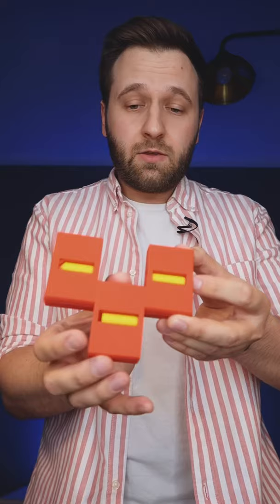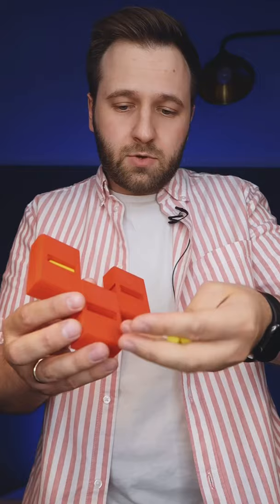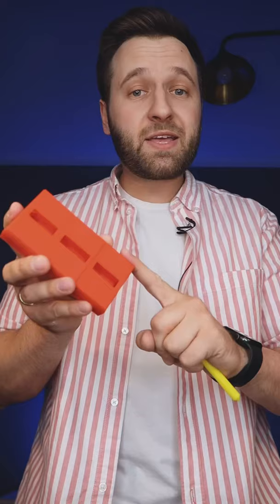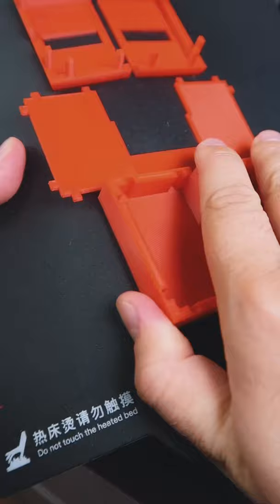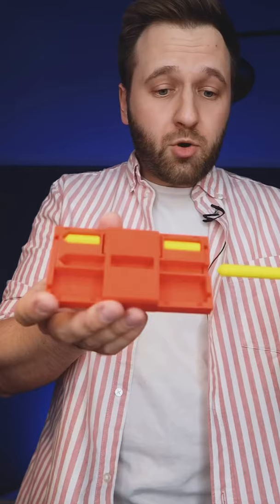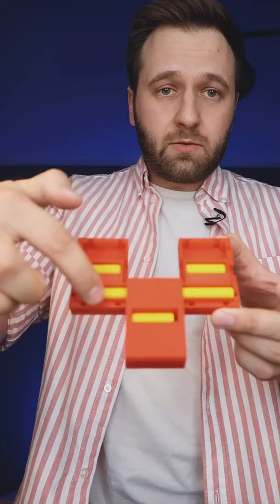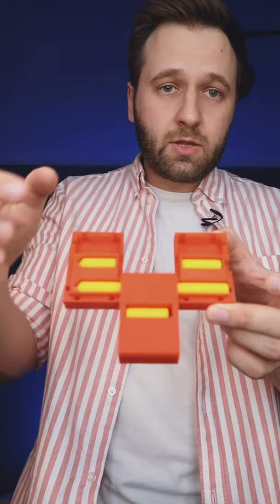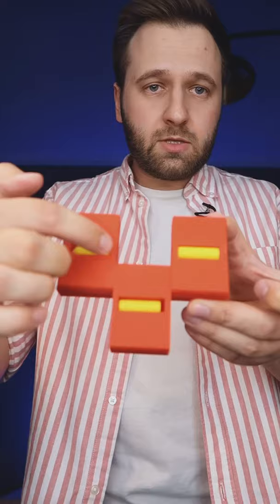Secret of magic trick | Cut Pencil in 3 parts